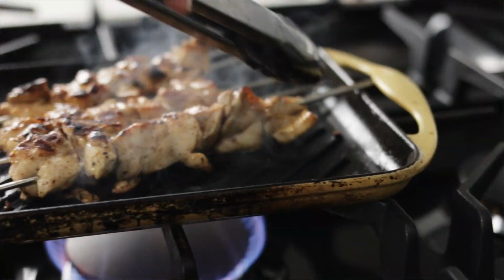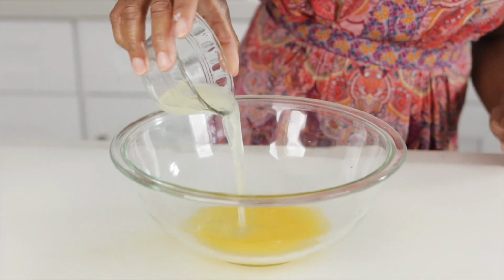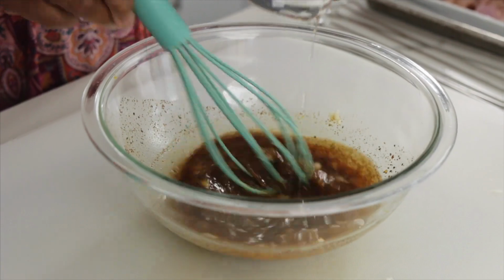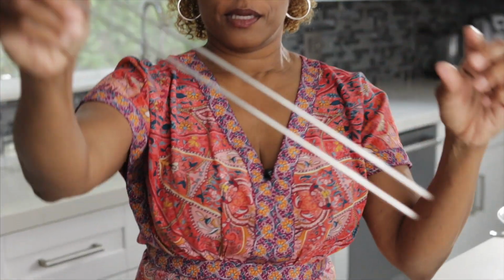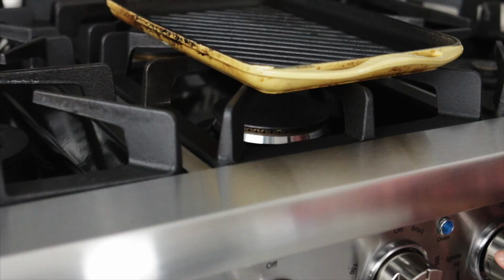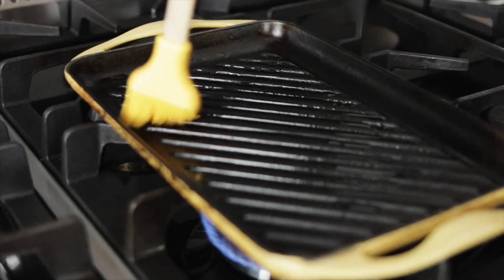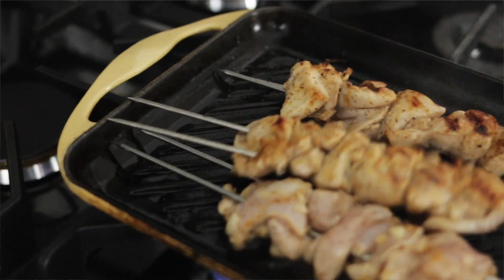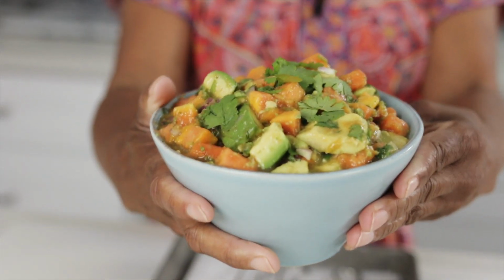Grilled Citrus Chicken Skewers | Easy Citrus Marinade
This Grilled Citrus Chicken Skewers recipe is really easy to put together. It can be made outdoors on the grill or indoors on your grill pan. The marinade has fresh orange and lime juice with a little bit of honey add a little sweetness.

GRILLED CITRUS CHICKEN SKEWERS

INGREDIENTS
6 tablespoons fresh orange juice
3 tablespoons fresh lime juice
1 teaspoon orange zest
3 garlic cloves, minced
1 teaspoon chili powder
1 teaspoon cumin
1 tablespoon honey
2 tablespoons canola oil
Kosher salt
2 pounds boneless skinless chicken thighs, cut into 1" pieces

DIRECTIONS
Combine all of the ingredients except for the chicken into a large bowl. Mix well.

Add chicken and coat well with marinade. Cover the bowl and refrigerate. Allow chicken to marinate for an hour up to 4 hours.

*If you're using bamboo skewers, soak them in water for at least 30 minutes up to 3 hours to avoid them from burning on the grill.

Remove chicken from the refrigerator and thread onto the skewers.

Preheat a grill pan or outdoor grill to medium-high heat.

Cook chicken skewers for 5-7 minutes on each side or until the chicken is cooked through.